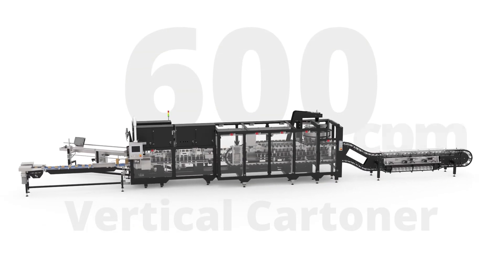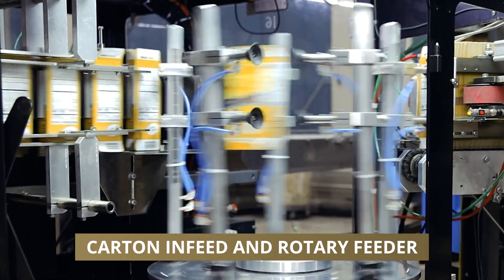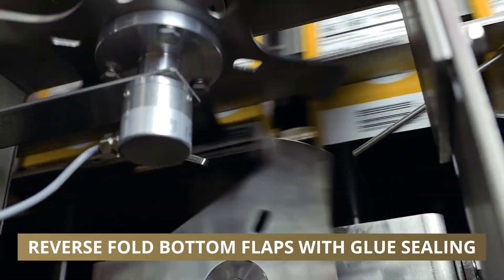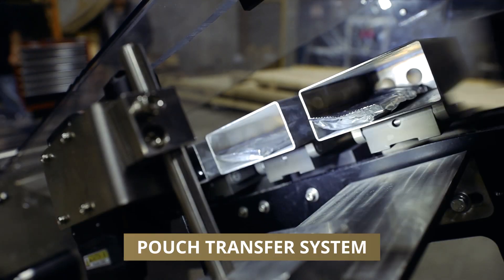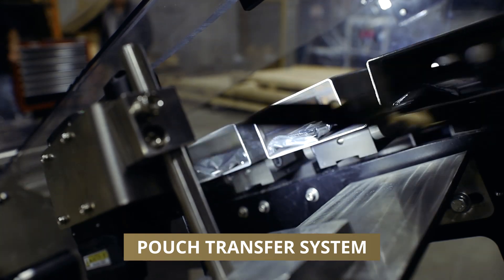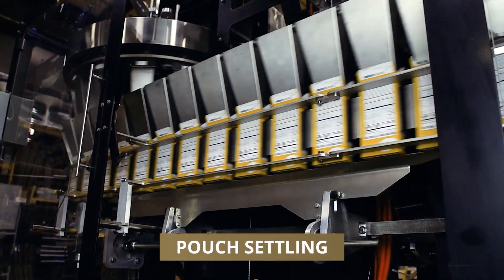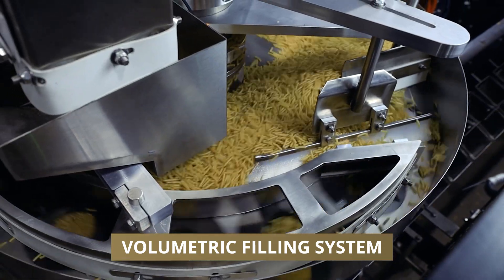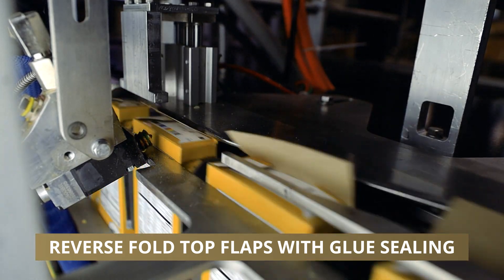600 cpm meal in a box or mac & cheese Yeaman Packaging System Vertical Cartoner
Discover the Yeaman Packaging Systems Vertical Cartoner, a powerhouse operating at an impressive 600 cartons per minute. This state-of-the-art machine is engineered to handle a wide range of products, from ready-made meals and pasta to candies and more, ensuring efficient packaging of any free-flowing or loose-fill goods.

The carton magazine infeed and rotary feeder work in perfect harmony, effortlessly handling each carton with precision and care and positioning them for subsequent packaging stages. Each carton is securely sealed at the bottom using Yeaman's precise gluing and plowing system, preparing the carton for the filling process.
Ensuring accuracy in product handling, the machine's advanced vision systems guarantee that each carton receives the correct number of products. This meticulous approach eliminates errors - no product means no carton and vice versa - ensuring optimal efficiency and resource management.
The sophistication continues with the pouch transfer system, flawlessly inserting cheese pouches into each carton, ready to complement pasta or other products. The pouch settling system enhances precision, ensuring every pouch is perfectly positioned within the carton.
When it comes to filling, Yeaman excels with its volumetric system, dispensing pasta into each carton with unparalleled consistency in weight and volume. This ensures every package meets exacting standards and is ready to delight consumers with uniformity and quality.
Closure is equally meticulous: the top of each carton is securely sealed using Yeaman's advanced gluing and plowing mechanism.
Even in the event of a machine stoppage, the last carton closed function ensures all cartons in the process are properly sealed, maintaining integrity throughout the packaging line.

But Yeaman's capabilities extend beyond individual machines. The Vertical Cartoner connects with Case Packers and Palletizers, forming a full packaging line. This integration ensures a cohesive production flow, from cartoning to case packing and palletizing, optimizing efficiency and throughput while maintaining product integrity.

Yeaman Packaging Systems stands as your trusted partner in innovative packaging solutions, committed to elevating your production capabilities with unmatched efficiency and quality assurance.

Pack with precision, seal with confidence - choose Yeaman for your packaging needs.